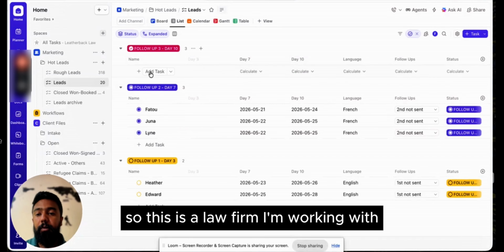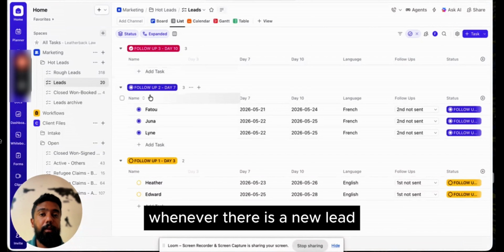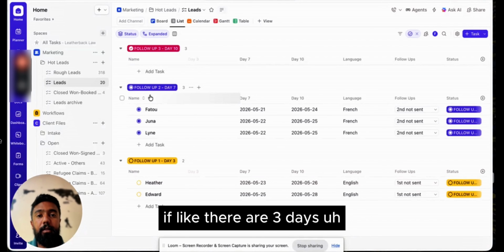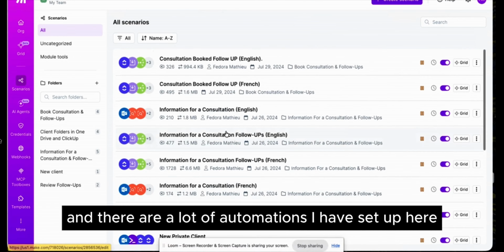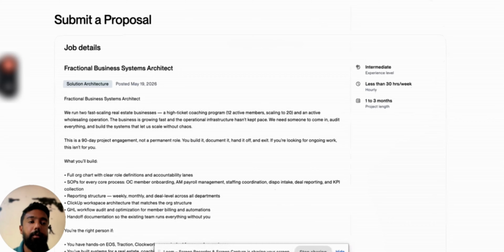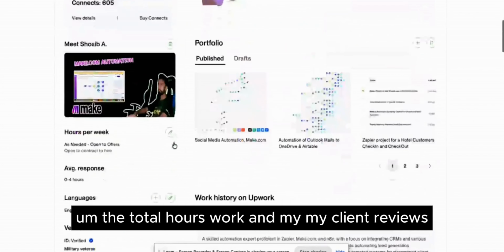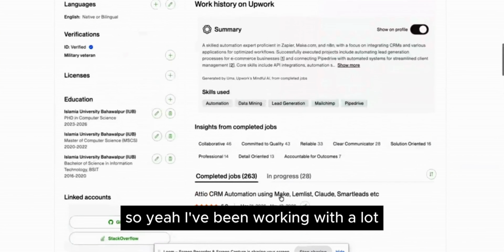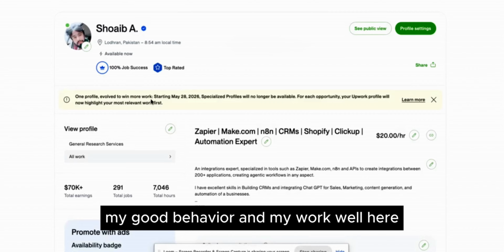Upwork Proposal Tips: How to Use Loom Video to Stand Out and Win Clients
Want to win more jobs on Upwork? In this video, I’ll show you how to use Loom videos inside your Upwork proposals to stand out from other freelancers and increase your chances of getting replies from clients.

Most freelancers send boring copy-paste proposals. But when you send a personalized Loom video, clients trust you faster and pay more attention to your proposal.

In this video you’ll learn:
✔ How to record Loom videos for Upwork proposals
✔ What to say in your Loom introduction
✔ How to make clients trust you instantly
✔ Best proposal tips for beginners and experienced freelancers
✔ Common mistakes freelancers make in Upwork proposals
✔ How to increase response rate and win more jobs

If you’re a freelancer, automation expert, web researcher, lead generation expert, or beginner on Upwork, this strategy can help you get more clients and grow faster.